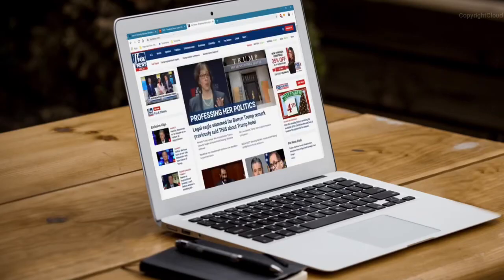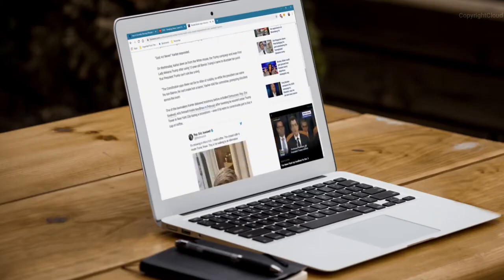Forgotten username recovery failed on Motley Fool Wealth Management App Fix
nan